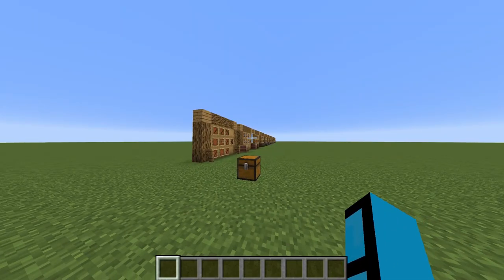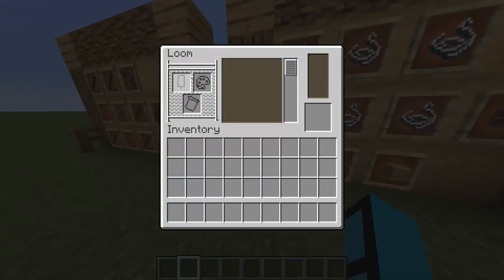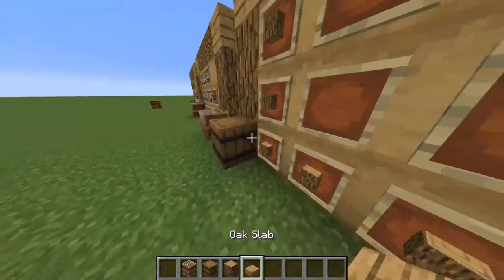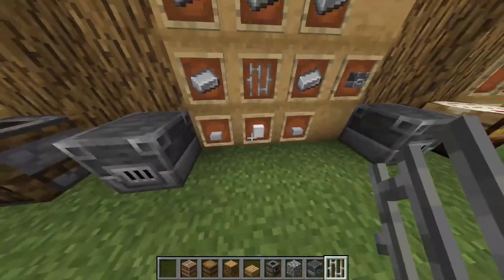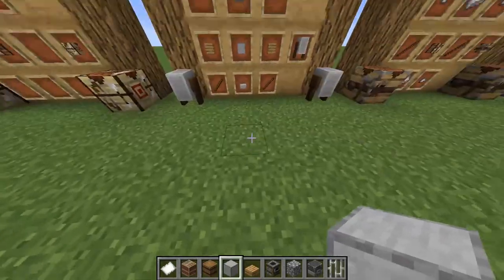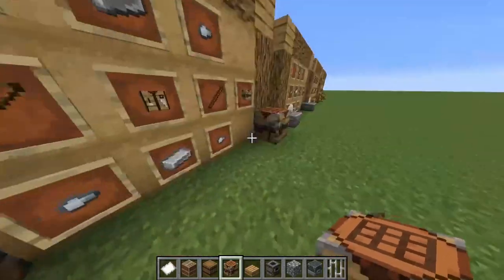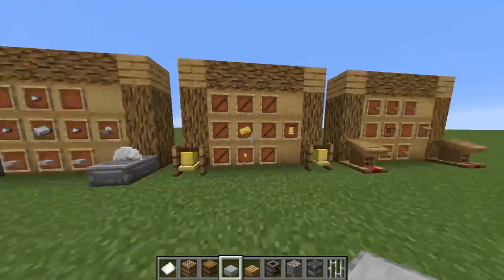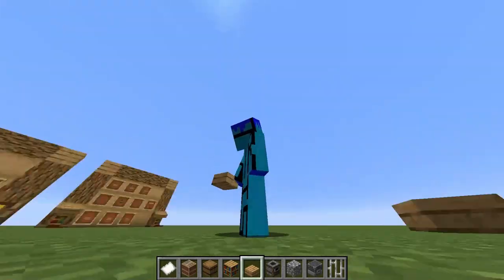Minecraft 1.14 Crafting Recipe Ideas For 12 New Items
Today, I created 12 recipes for 12 blocks and items coming in the 1.14 update of Minecraft in early 2019!

I made recipes for, the crossbow, loom, barrel, smoker, blast furnace, cartography table, fletching table, grindstone, smithing table, stone cutter, bell and lectern.